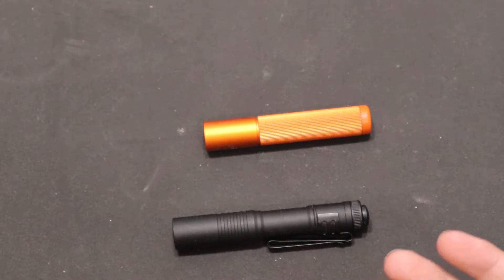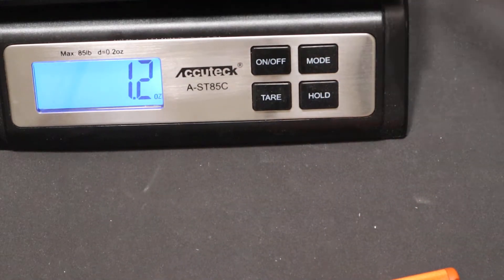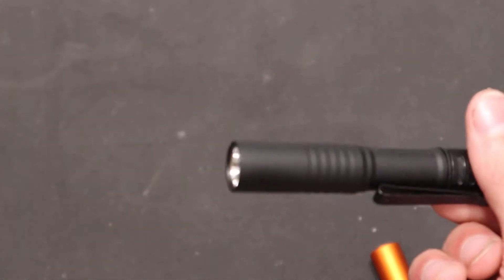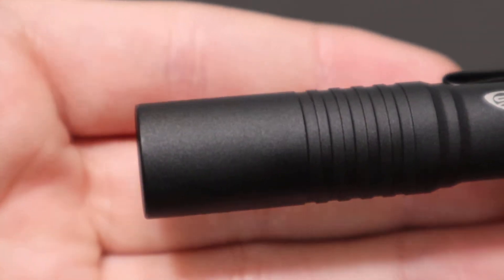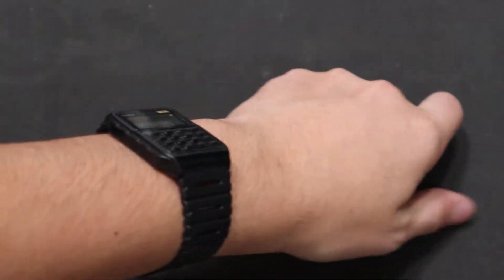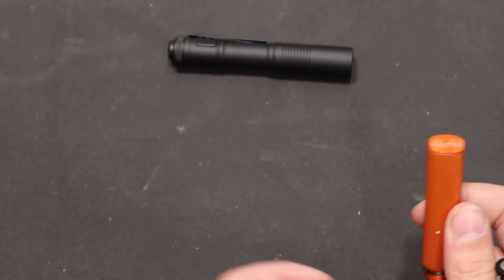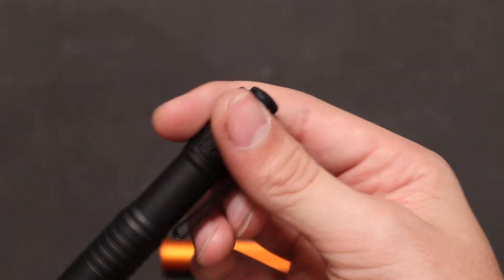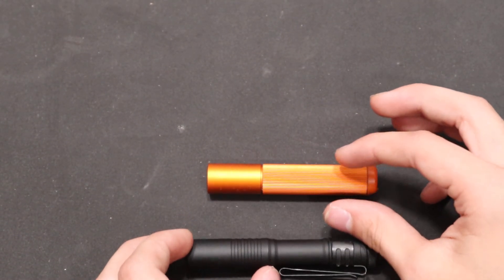StreamLight MicroStream VS Cabela's Special Flashlight* Review And Comparison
This is a StreamLight MicroStream VS Cabela's  Special Flashlight* Review And Comparison. I also explain why I like and dislike the two.